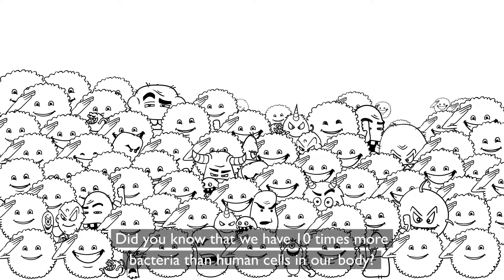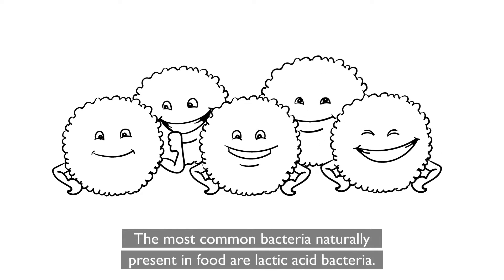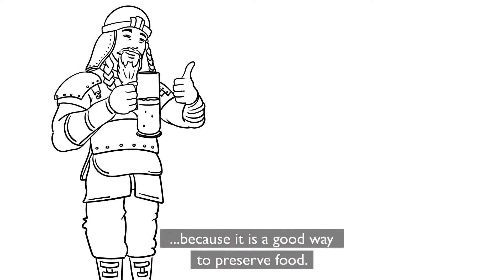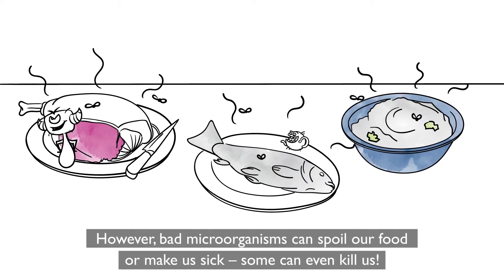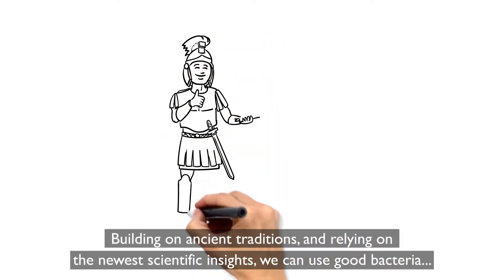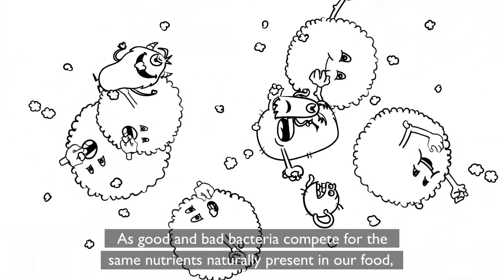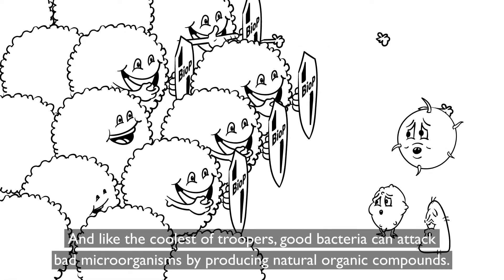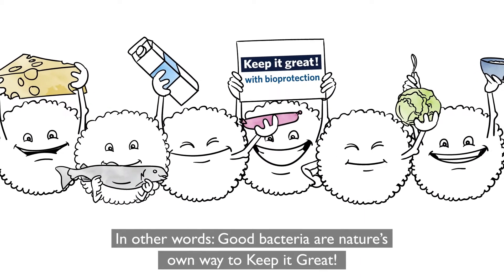Bioprotection helps keep food great!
Learn about what is good bacteria and what role they play in keeping food great.